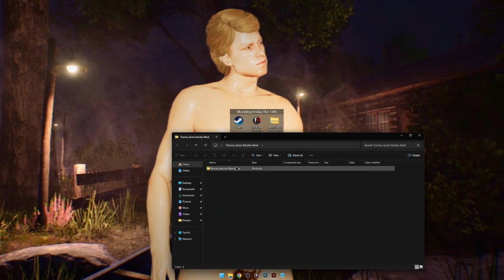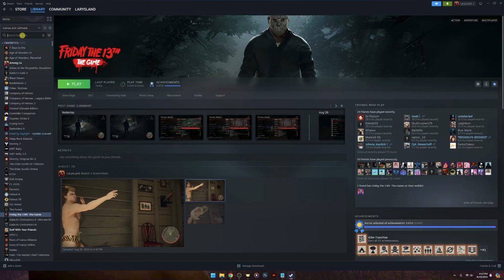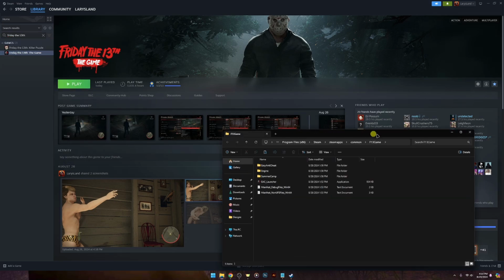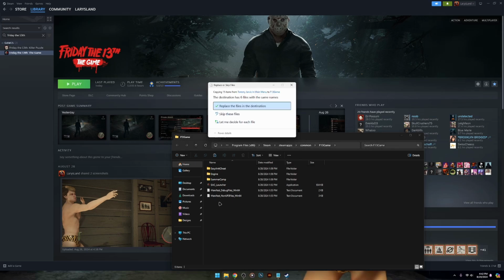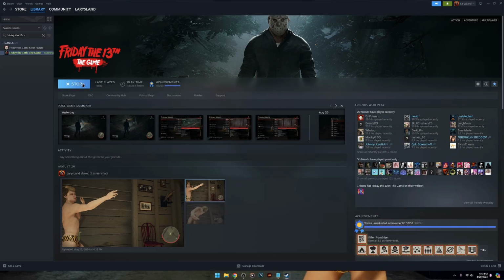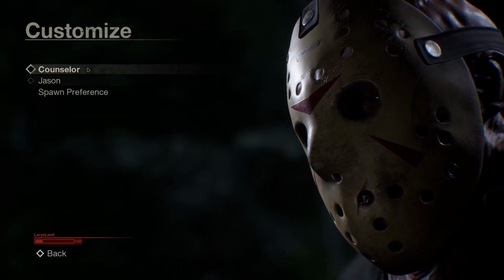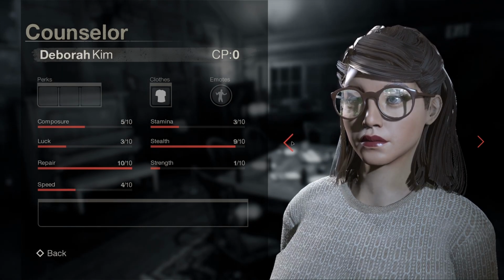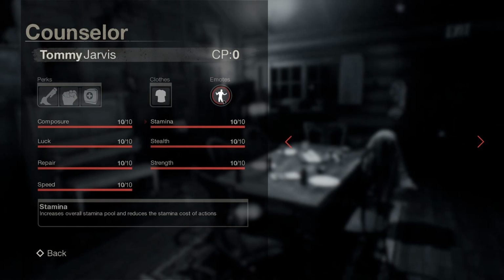(2024) How To Get Emotes On Tommy Jarvis - Friday The 13th The Game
Tutorial On How To Install And Use The Tommy Jarvis Emotes Mod On Friday The 13th The Game. Up Until Now Tommy Has Pre-Set Emotes And Couldn't Be Configured, But With This Mod Tommy Can Use Any Emote!